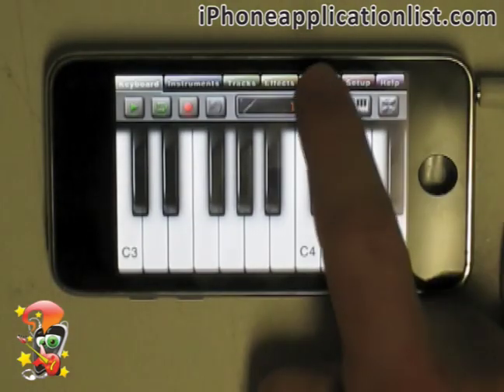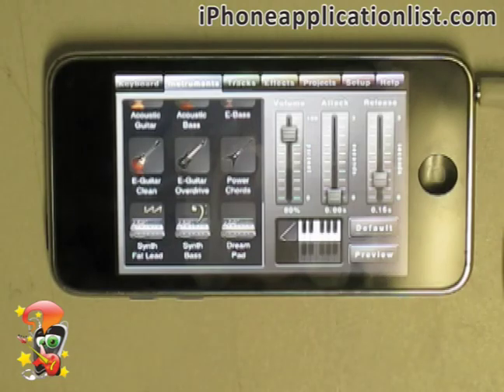Xewton Music Studio: a complete music production on iPhone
Review of the Xewton Music Studio iPhone application.